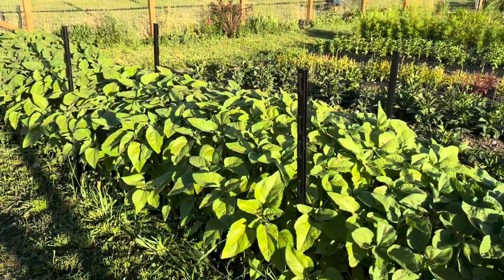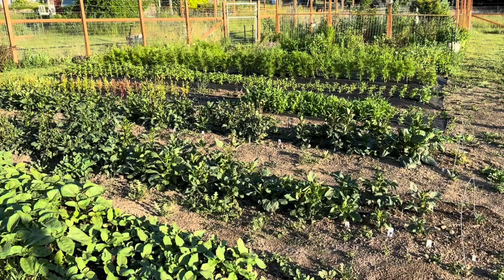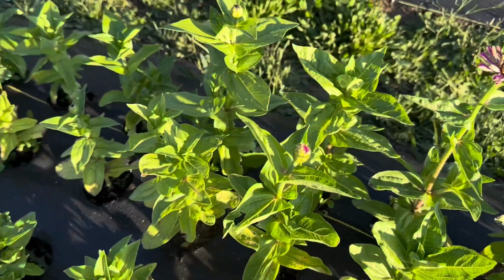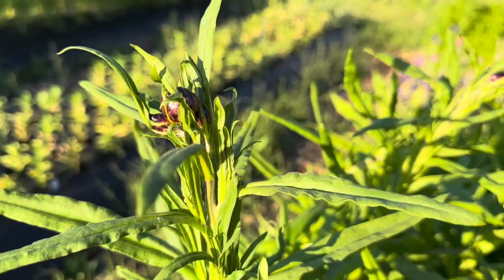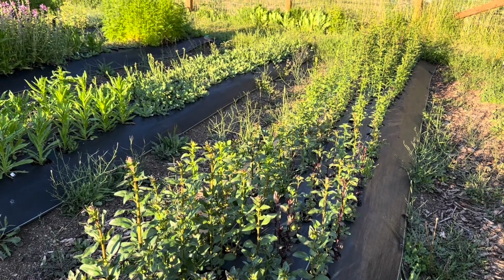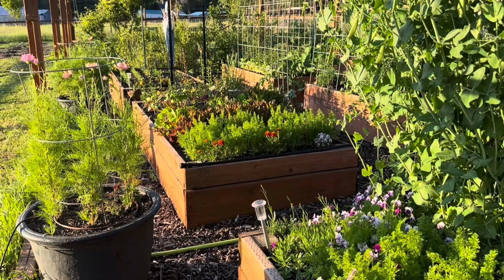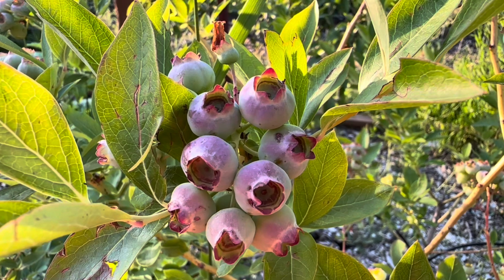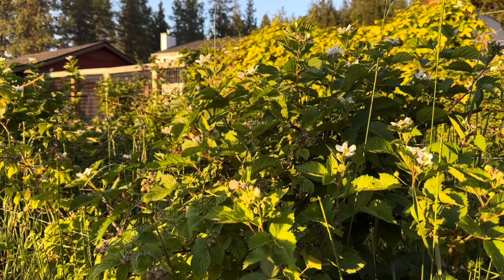Garden Update! | June 22, 2024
Thanks for joining me in the garden!